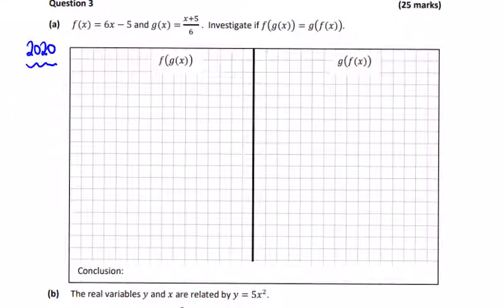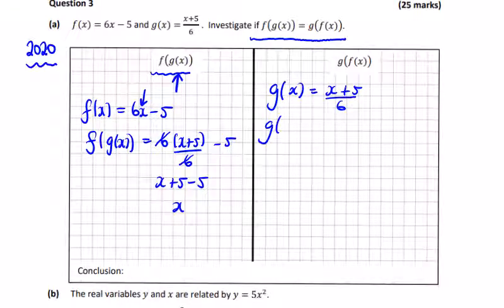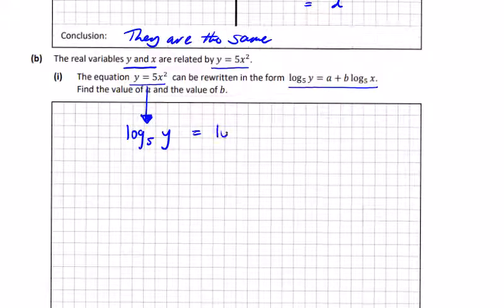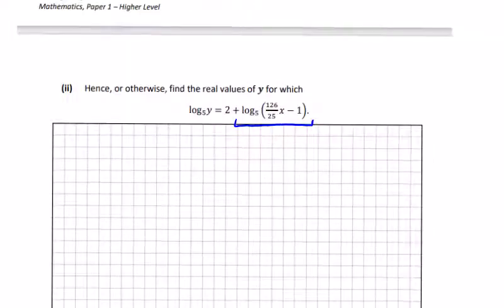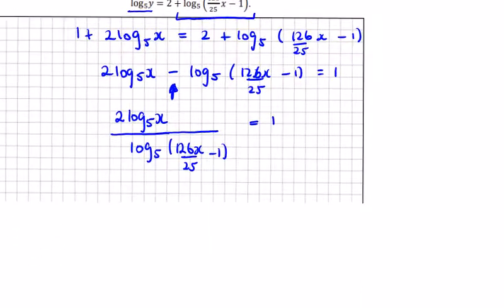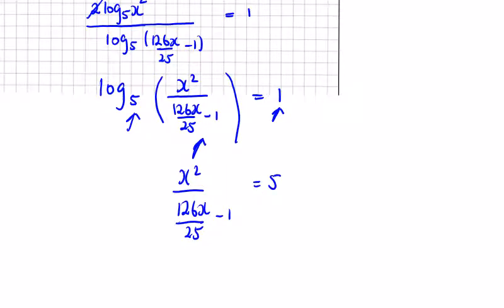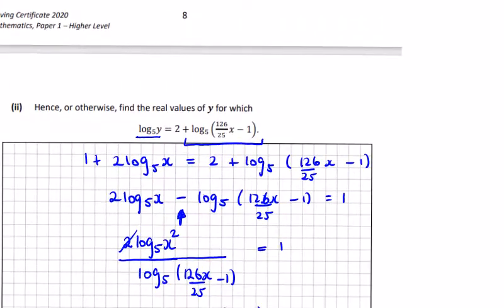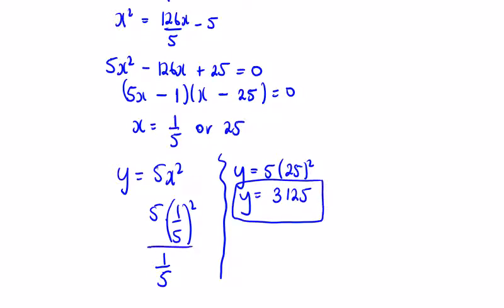2020 LC P1 Q3 Composite Function and Logs